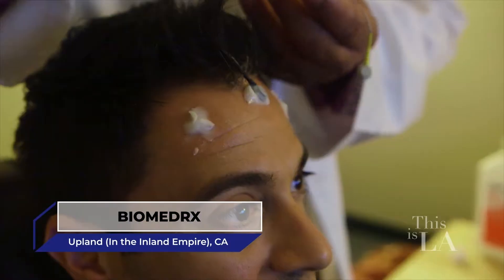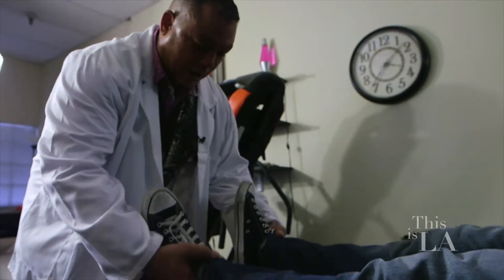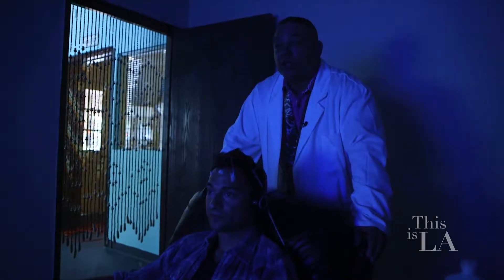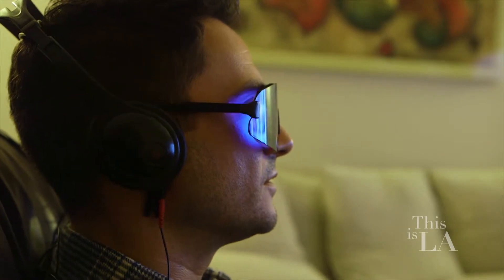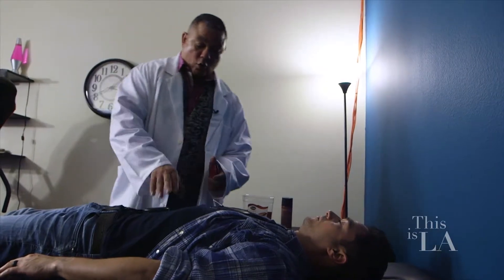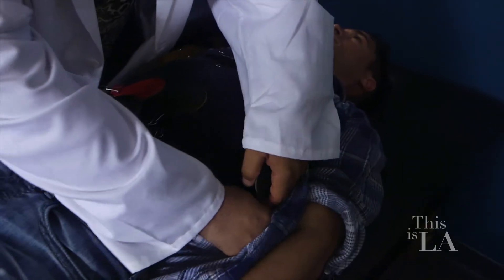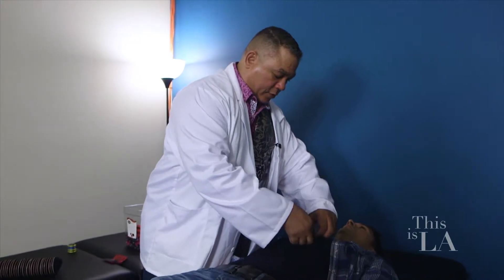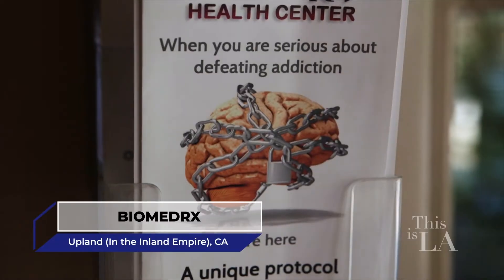BiomedRx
Upland, CA